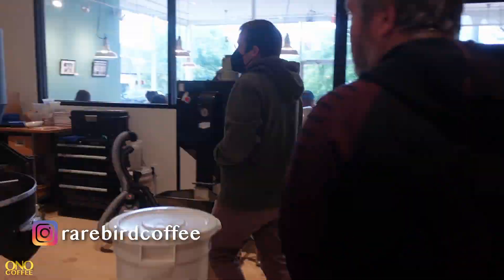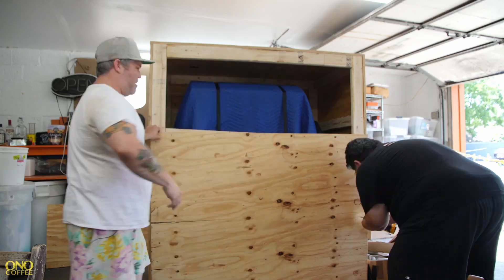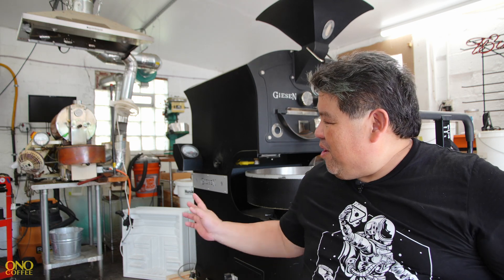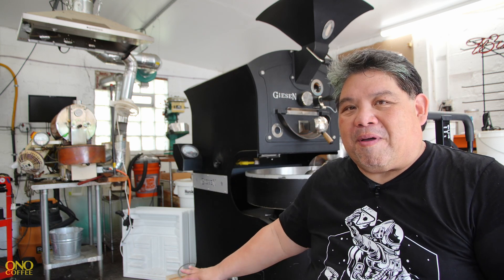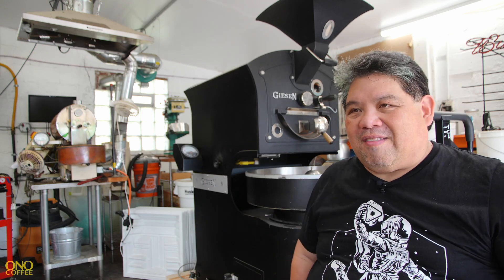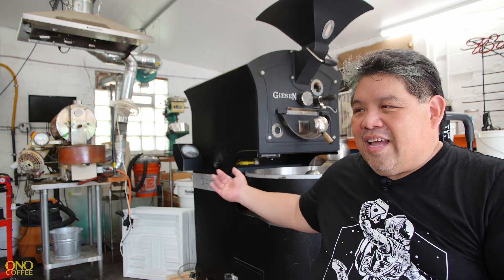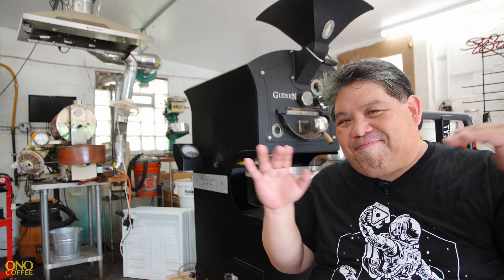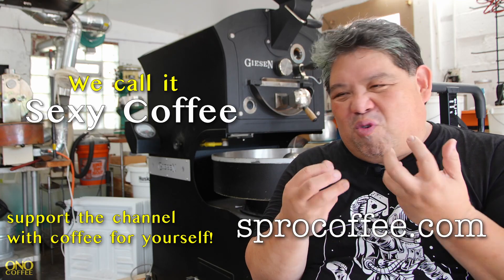Uncrating the Giesen W6A Coffee Roaster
Park n Perk and Spro Coffee are joining forces to increase our roasting capacity. Last month, we bought the Giesen W6 roaster from Rare Bird Coffee in Falls Church, Virginia. Matt transported it to the roastery and now it's time for an unboxing video!!!

About Me
I'm a master barista with over twenty years experience in the coffee industry as cafe owner, roaster, green buyer and international judge. Join me on a journey as we meet people across the coffee business from around the world.
Featured Music:
"Go To War" (Instrumental) - No Sons of Mine
About This Video:
This video was shot on location at The Sproastery on 10 July 2023.
Cameras and Gear Used in this video:
A&B Cam: Sony ZV-1
Lavs: Rode WirelessGoII
Mic: RodeVideoMicGOii
Camera Support: PGYTech MantisPod
Post: DaVinci Resolve 18 Studio
Audio Mastering: Izotope RX